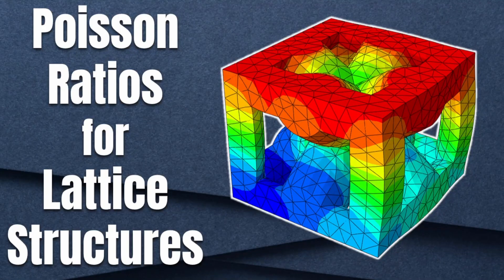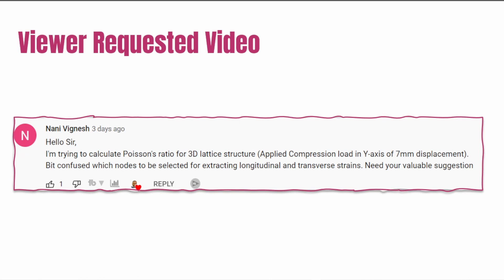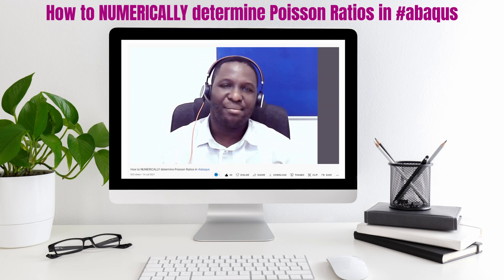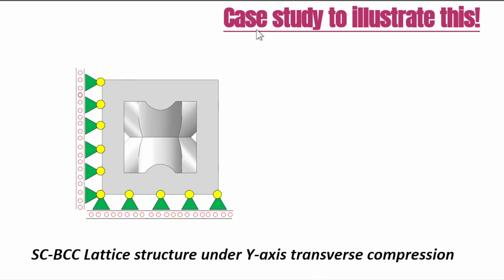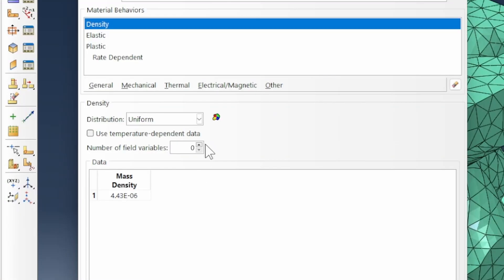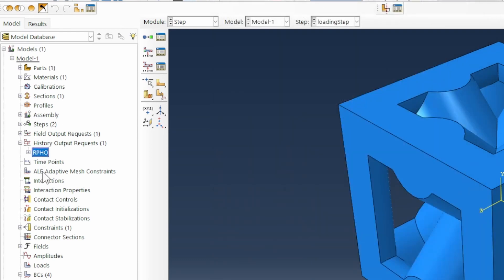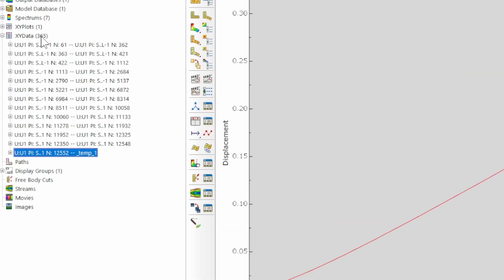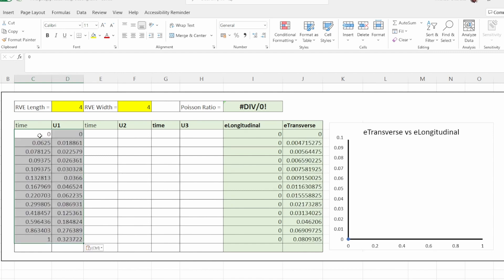How to determine POISSON RATIOS of LATTICE STRUCTURES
Do you wonder about lattice structures and what happens to their Poisson Ratios? Can you calculate those? This video will show you how to numerically determine the Poisson Rations of 3D Lattice structures. This is important because the Poisson Ratio of lattices is often different from those of the bulk material, due mainly from the prevalence of empty spaces within the lattice which changes the expected (bulk) deformation behaviour. I have used a simple-cubic-with-body-centred-cubic lattice structure to illustrate this.

00:00   Intro
00:48   CM Videos Requested video
01:37   Theory of determining Poisson Ratios
03:26   Case Study to be used to find Poisson Ratios
05:29   How to determine different Poisson Ratios
10:46   How to extract Poisson Ratios from simulation data
18:10   Comparison of Poisson Ratio: Bulk material versus lattices
18:33   Outro